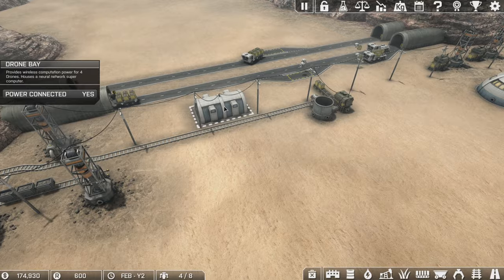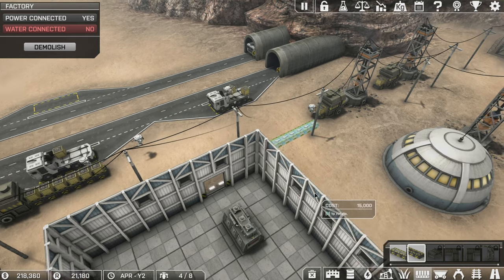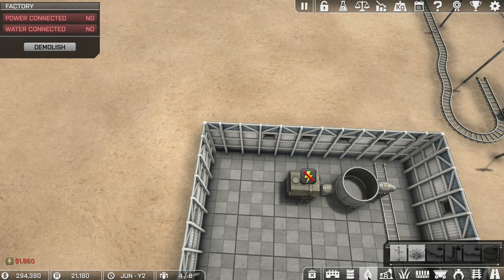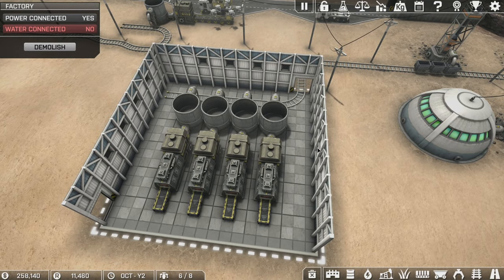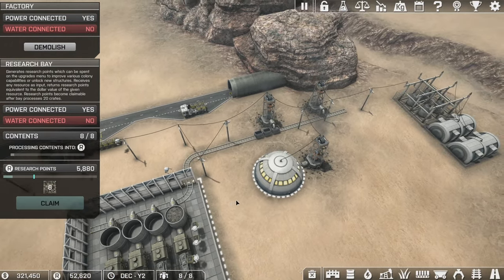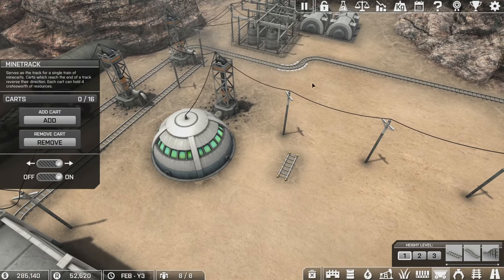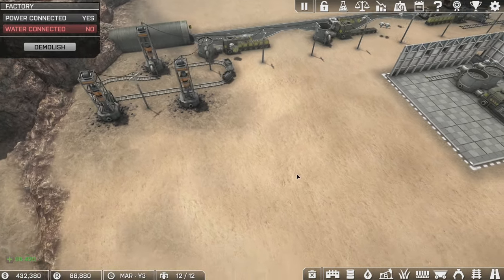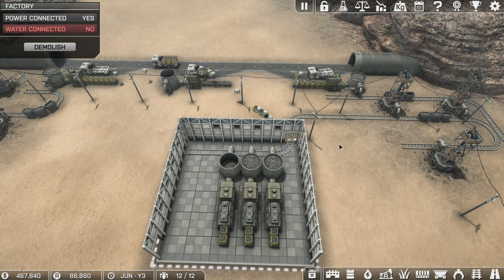BASIC COAL REFINING - Automation Empire - Let's Play Ep 2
It's time we take our first look into factories and set up some basic refineries to turn that plentiful coal ore into straight up coal. If only they wouldn't make the demolish button so easy to press...

Automation Empire Overview:
Start with nothing, and build up a massive interconnected industrial network of factories and machines. Economical transportation of resources will be essential to your success as an automation-engineer. Utilize every tool you have access to, including mine carts, drones. trucks, trains, and cargo rockets. Employ your ingenuity and creativity to plan out an efficient logistics network of machines to form a mechanical superorganism of production.